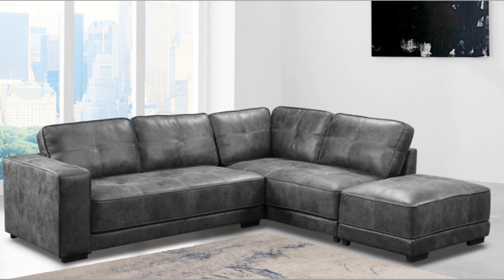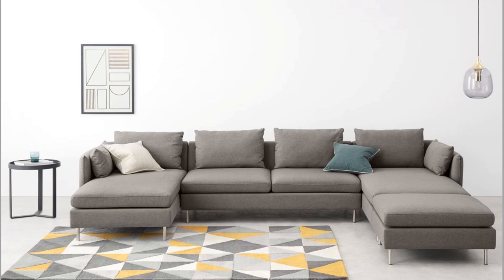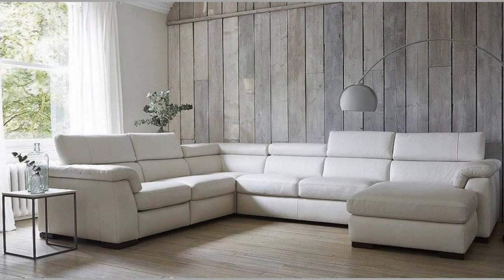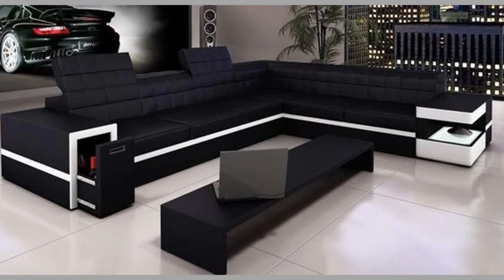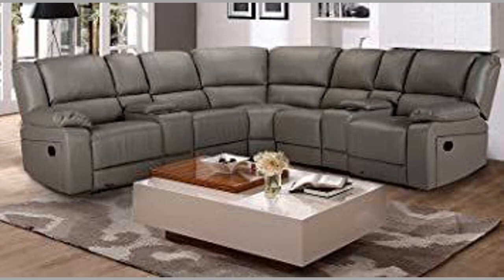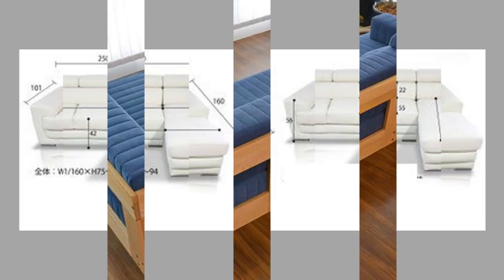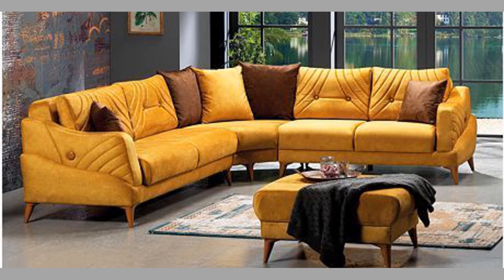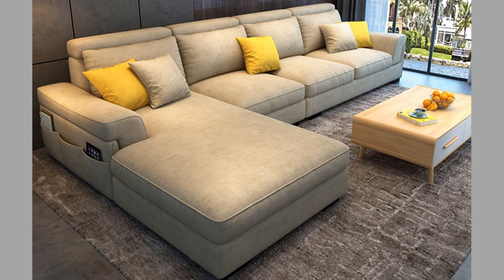Corner sofa design ideas to meet your interior design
This video contains a collection of beautiful and practical corner sofa design ideas which you can copy and duplicate at your own workshop. So watch the video until the end and choose an inspiring design for your next project.

Dear viewers, you can purchase corner sofas similar to those featured in the video by using the following links:
1. Melpomene Convertible Sectional Sofa Couch Pull Out Bed Sleeper Sofa with Storage 3 Seater L Shaped Couch Linen Upholstered Fabric Corner Sofa with 2 Cupholders for Living Room (Grey)
2. Esright Right Facing Sectional Sofa with Ottoman,Convertible Corner Couches with Armrest Storage, Sectional Couch for Living Room & Apartment, Right Chaise & Gray
3. Good & Gracious Modular Sectional Corner Sofa Large L-Shaped Couch Set with Modern Polyester Fabric Storage Ottoman for Living Room Dark Grey
4. HONBAY Reversible Sectional Couch with Chaise Modern Upholstered L Shape Sofa for Living Room Office Sectional Corner Sofa with Left or Right Chaise, Denim Blue
5. HONBAY Sectional Couch with Reversible Chaise Modern L-Shape Sofa 4-Seat Corner Couch Modular Sofa with Ottoman, Bluish Grey
6. Nolany Reversible Sectional Sofa Couch for Small Apartment L Shape Sofa Couch 3-seat Sectional Corner Couch (Green Grey)
7. GOOD & GRACIOUS Large Sectional Sofa Set Living Room Corner Sofa L-Shaped Couch with Modern Polyester Fabric Storage Ottoman and 2 Pillows Taupe
8. Sectional Sofa Sleeper Sofa Bed Futon Sofa Bed Sofas for Living Room Furniture Set Modern Sofa Set Corner Sofa Fabric Contemporary Upholstered (Corner Sofa R, Grey)
9. Esright Left Facing Sectional Sofa with Ottoman, Convertible Sectional Sofa with Armrest Storage, Sectional Sofa Corner Couches for Living Room & Apartment, Left Chaise & Gray Fabric
10. Sectional Sofa Ottoman Set 6 Seater Modular Corner Sectional Couches Living Room Furniture Sets Reversible L Shape Couch Set, Deep Gray

Corner sofa design is one area of sofa set design. Corner sofas come in different shapes and sizes. U-shaped corner sofa set design ideas are also getting popularity from time to time. Basic sofa design in general and corner sofa set designs are major part of interior design. your sofa set design could be varied based on the material of construction and finishing options. For the frame, there are wooden sofa set designs and metal sofa set designs. As mentioned above modern sofa set designs and  interior design ideas should match and go with the rest of the furniture design in the house.